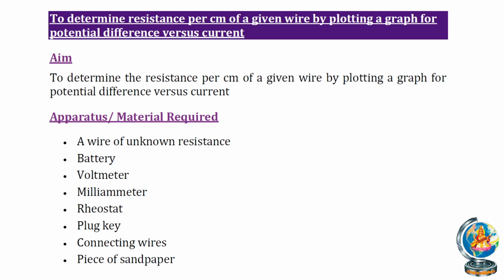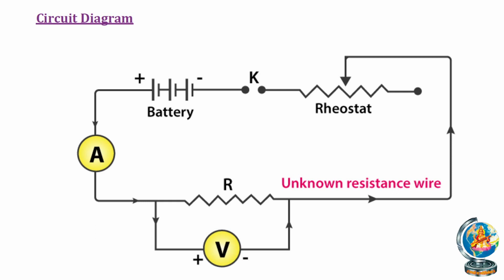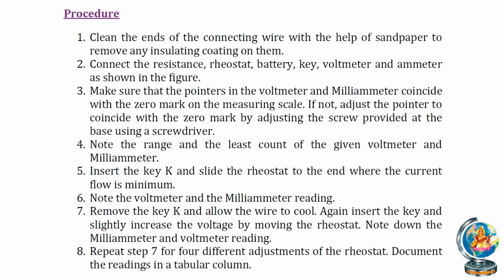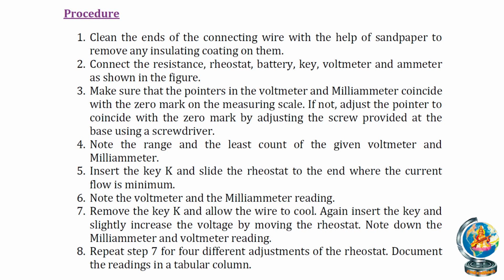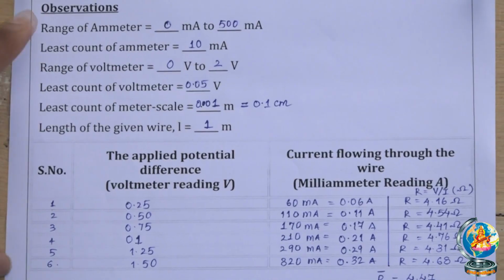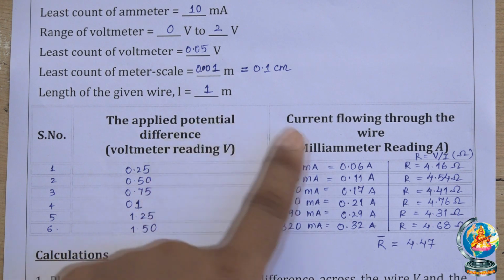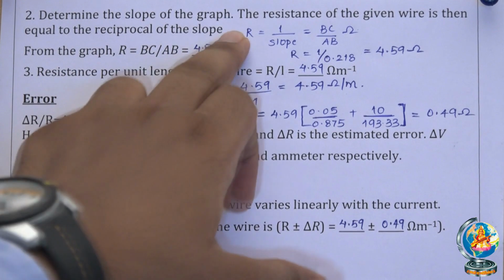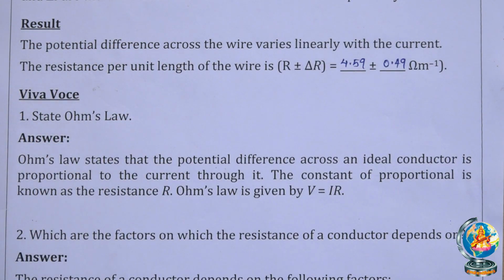STD-12(ENG.MED)PHYSICS PRACTICAL-01 OHM'S LAW